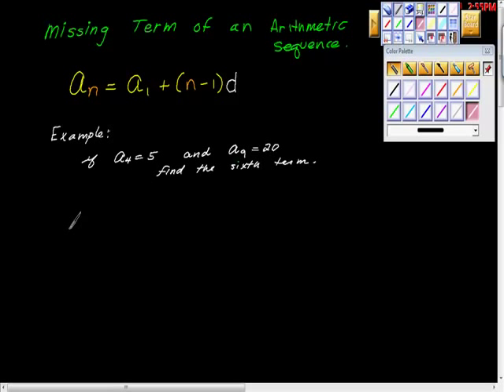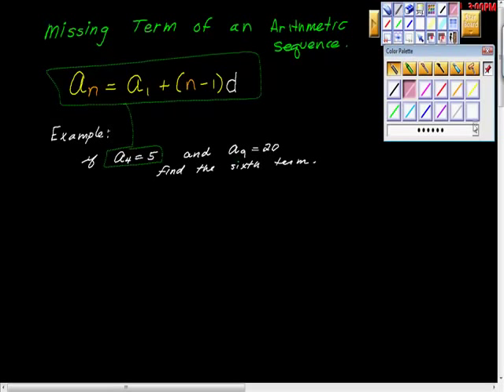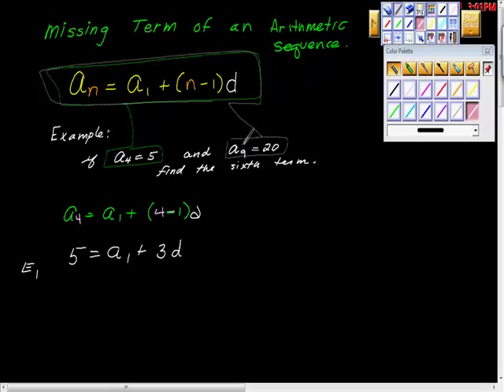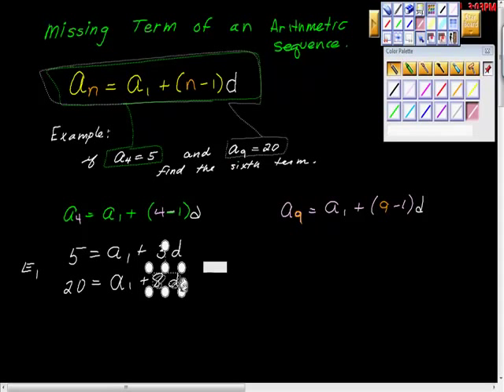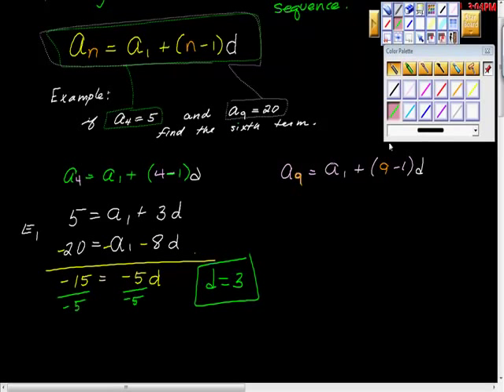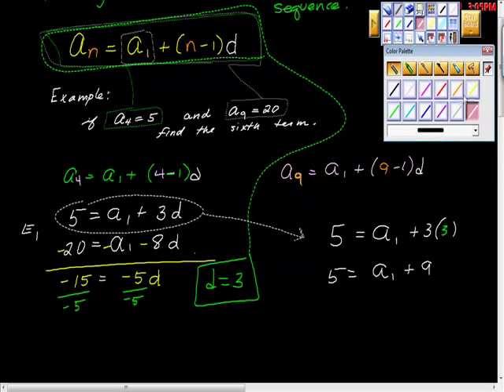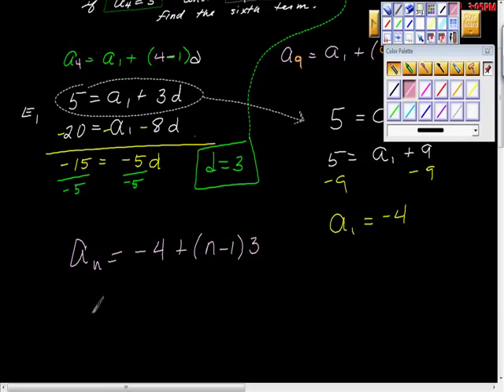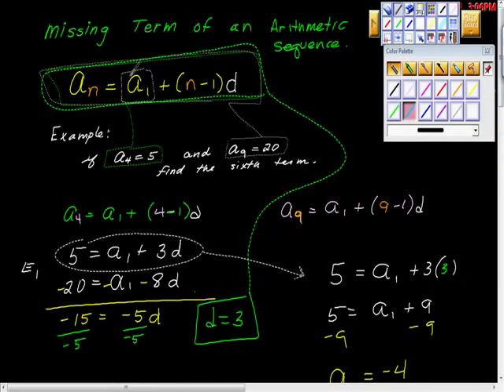Finding the Missing Term of an Arithmetic Sequence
This video tutorial explains not only how arithmetic sequences work, but how to find the nth term of the sequence.  This is more difficult when the 1st term is not provided.  We show it all!